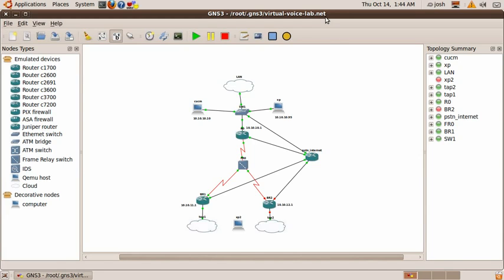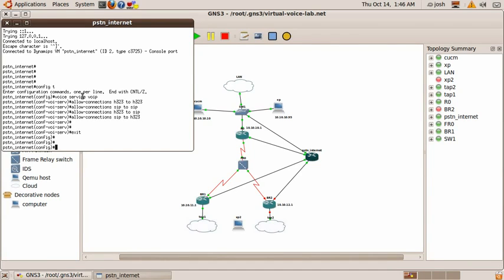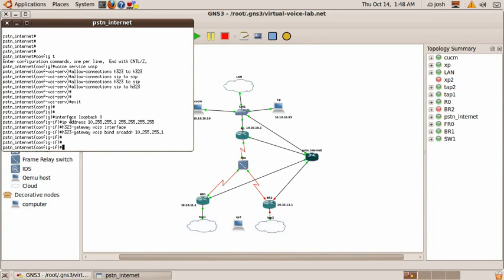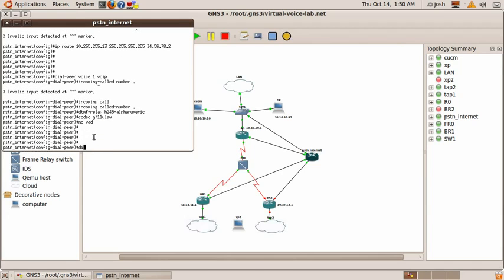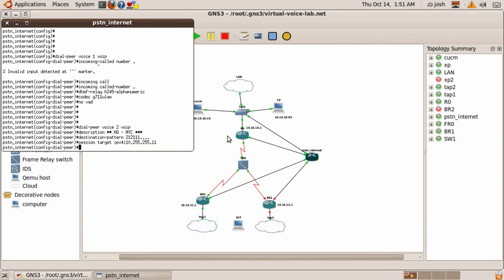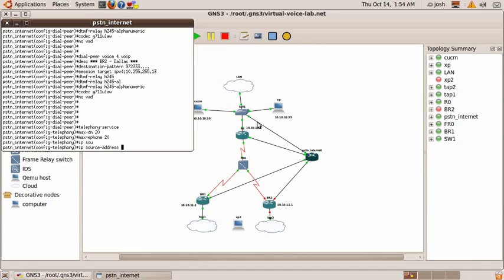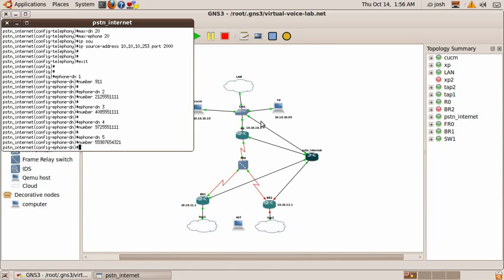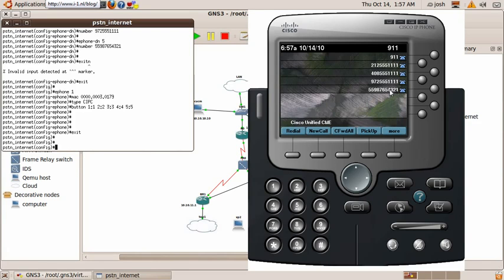Virtual Voice Lab - GNS3 PSTN Simulation Part 2.flv